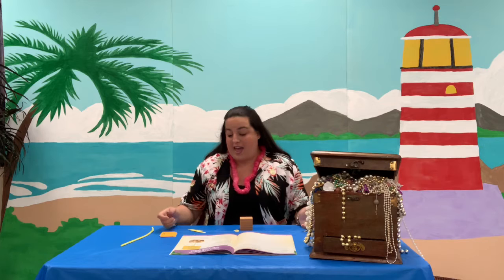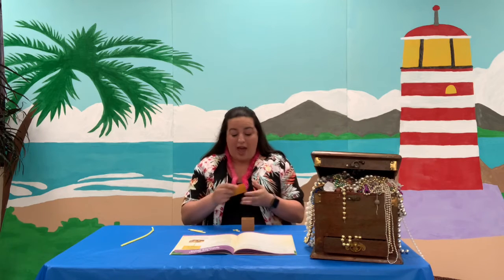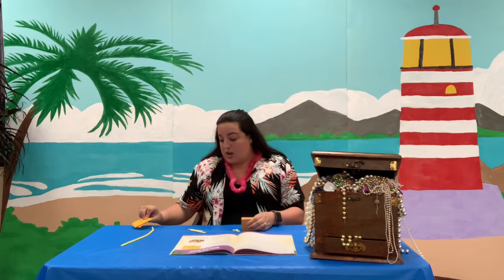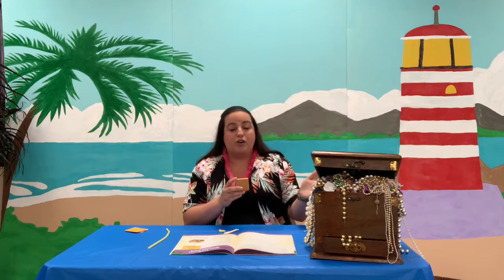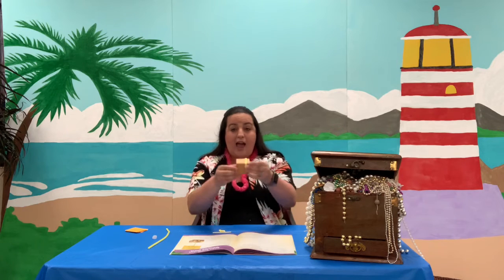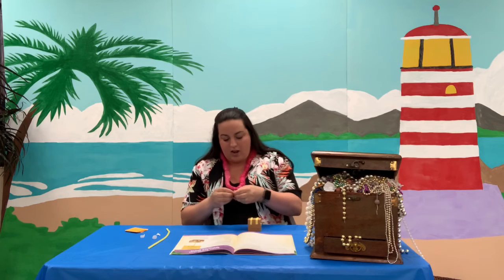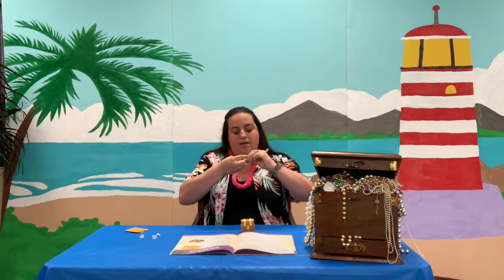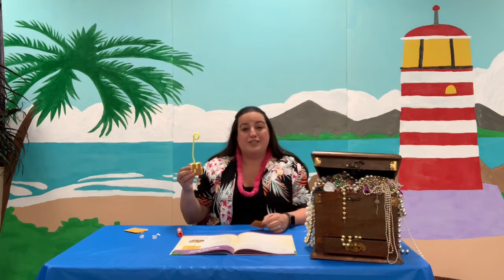Day 5 craft